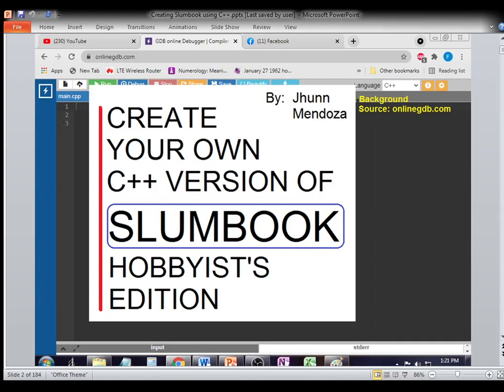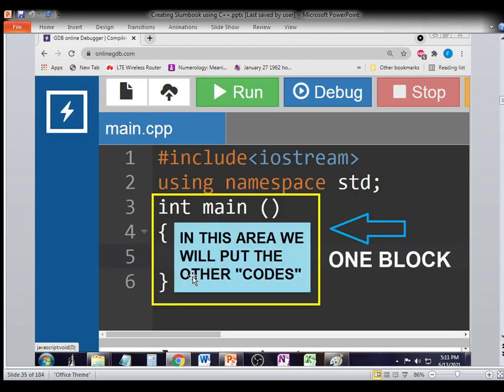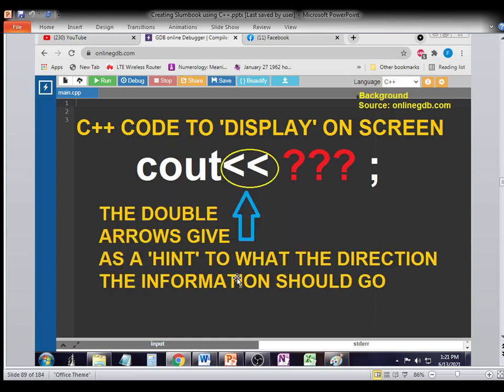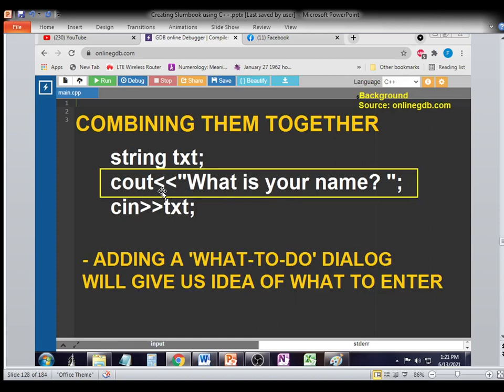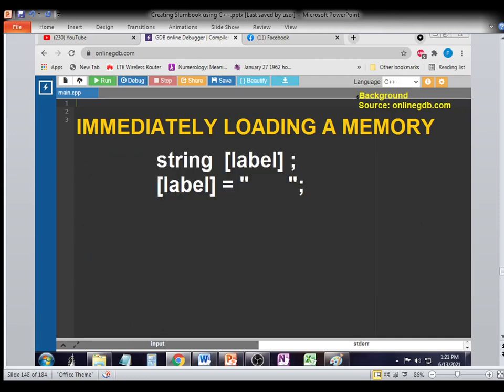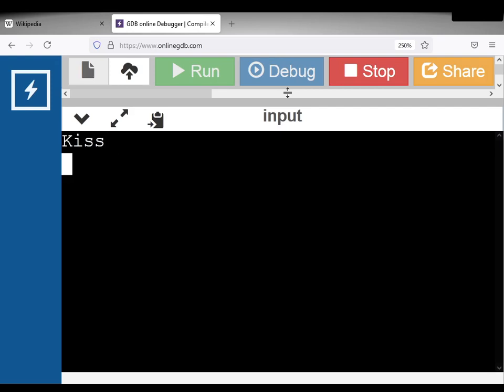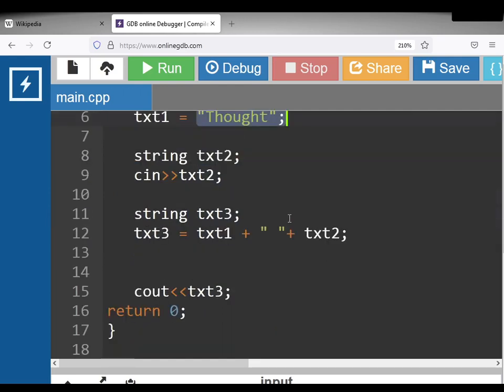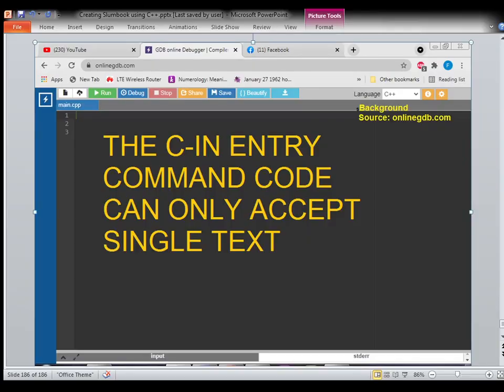CREATE A SLUMBOOK USING C++ LANGUAGE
An amatuer approach in describing how to create a Slumbook with the help of a computer program. For non-technical people who wish to glimpse how computer programmer do their job and imitate what a real programmer is doing. A fun and enjoyable hobby for all.